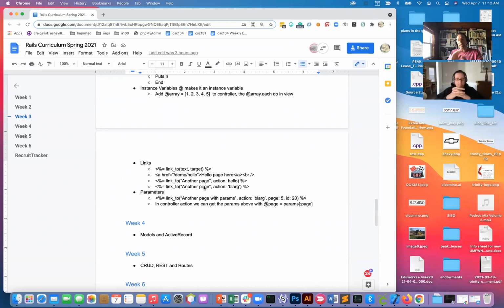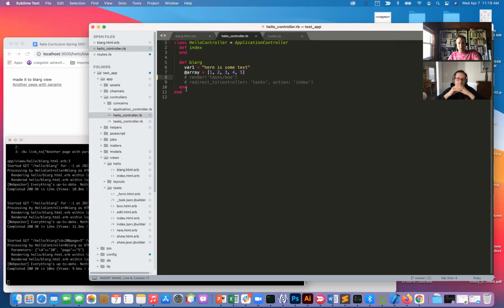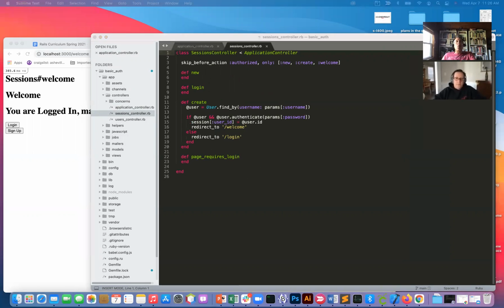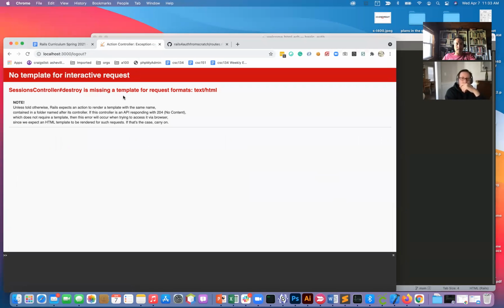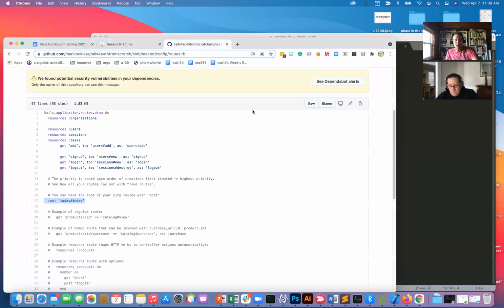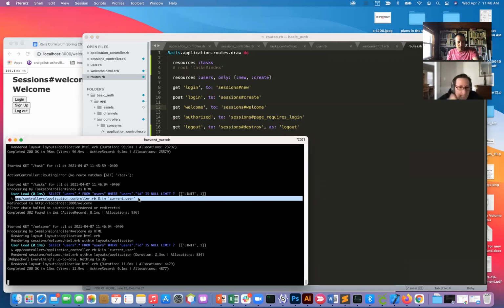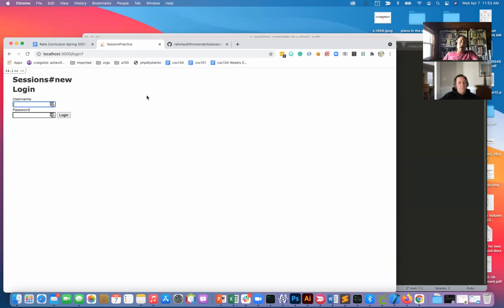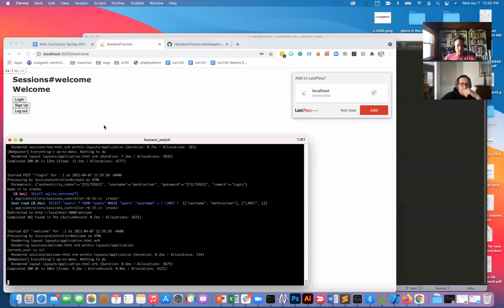Ruby on Rails Week 3 (b)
Parameters and pair programming on "auth from scratch" app.